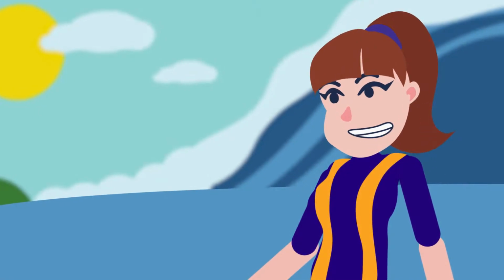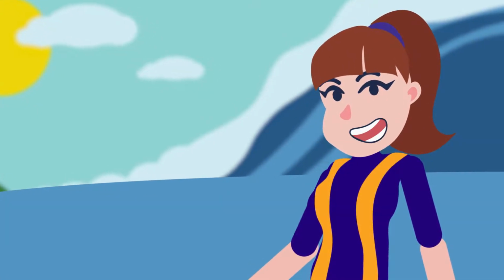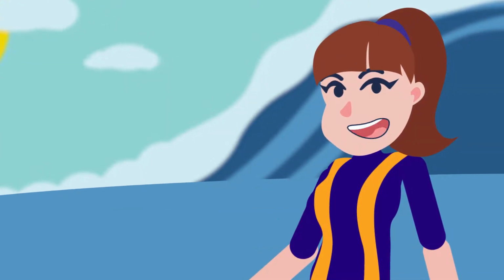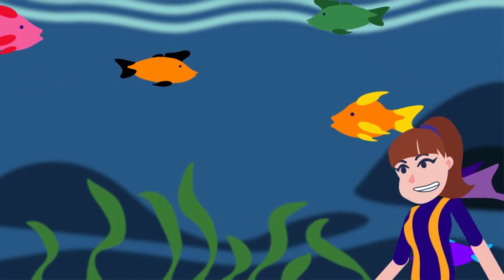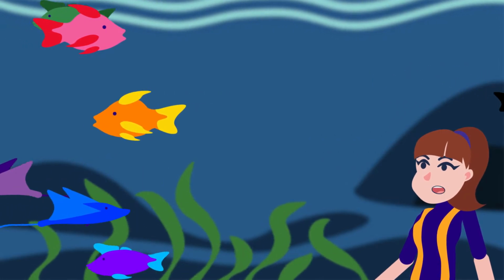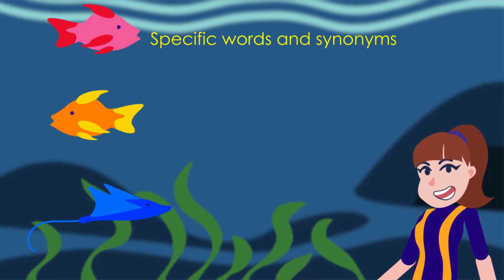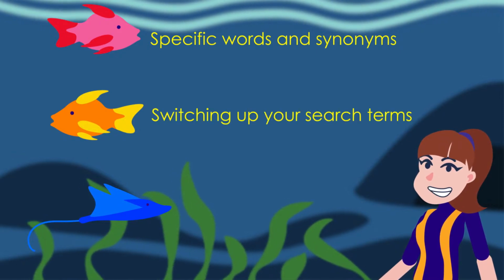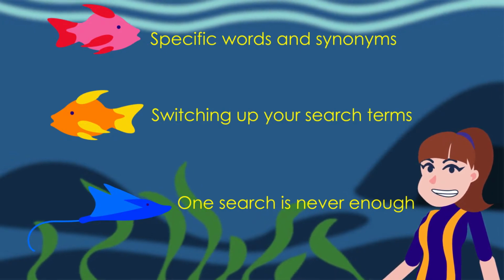Surfing the Web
Want to surf the web for a research paper but don’t know where to start? In this video, learn a few quick tips that will help you find research on the Internet!

Find more video tutorials, information for new students or get research help on the Research and Learning Services website at info.library.okstate.edu/RLS/undergrads